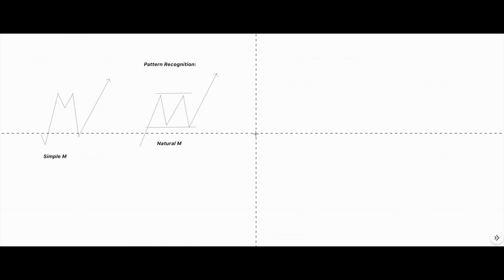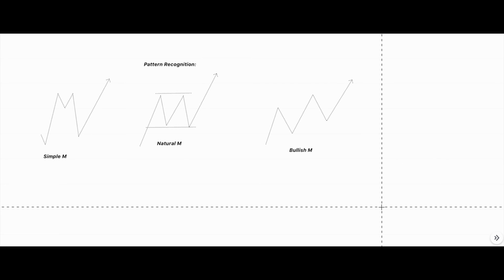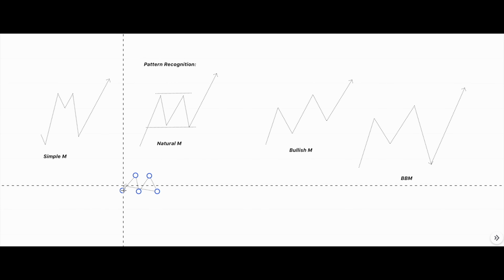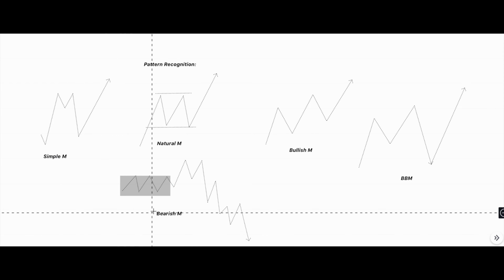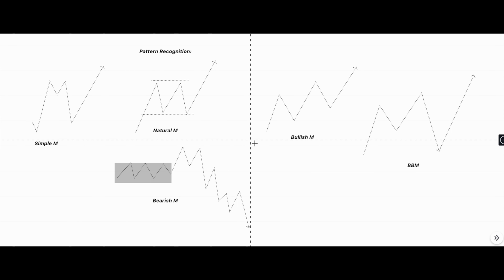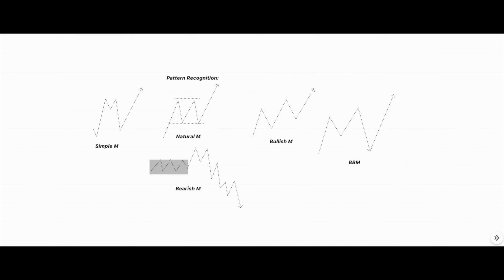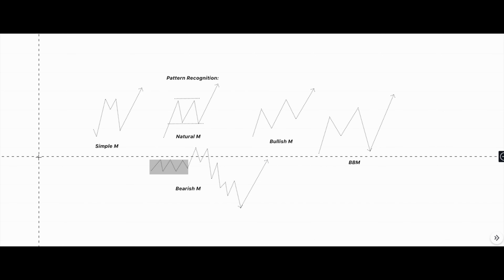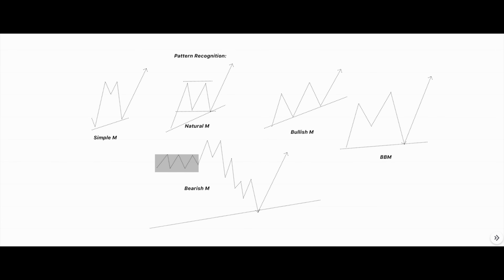Pattern Recognition MADE SIMPLE!! Part 1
(Watch all the way to the end!!)🚨